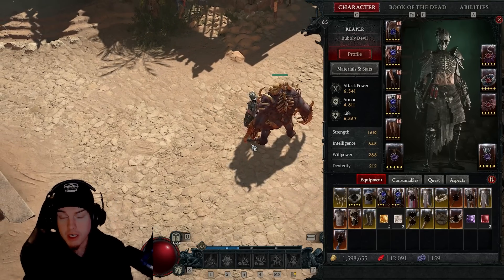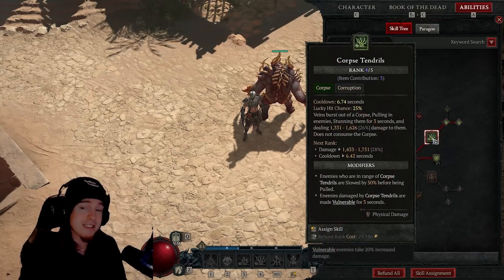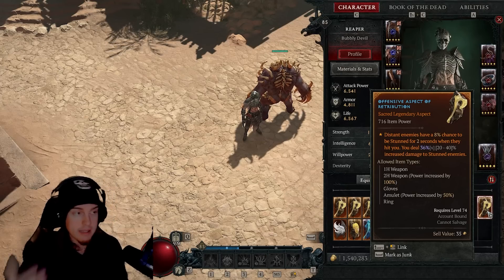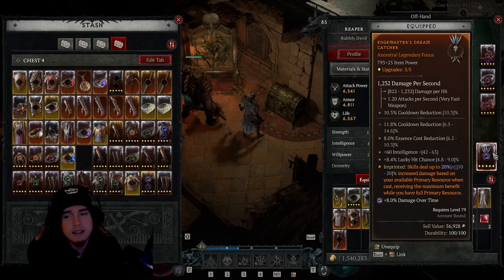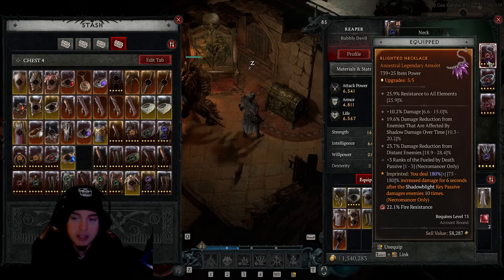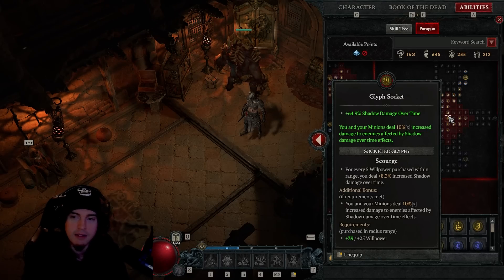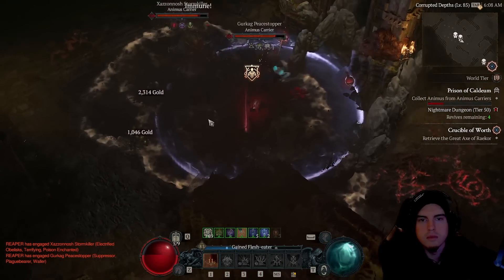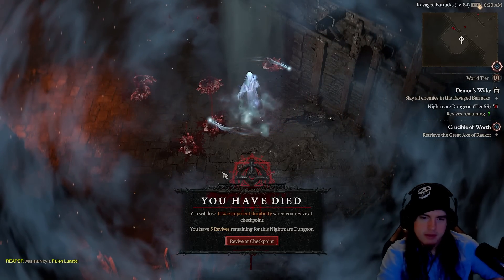BEST CORPSE EXPLOSION BUILD/ BEST BUILD FOR NECROMANCER, BLACK RIVER SOLO TIER 50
Corpse explosion has never felt this good!
NOTE: EDGEMASTER ASPECT ON THE FOCUS IS CURRENTLY DISABLED IN GAME, ASPECT OF RETRIBUTION SHALL BE THE ASPECT TO GO WITH UNTIL THEY GET THERE STUFF TOGETHER AT BLIZZARD.

00:00 - INTRO
02:39 - SKILL TREE
08:02 - GEAR/ASPECTS
23:46 - BOOK OF THE DEAD
25:21 - PARAGON BOARDS
28:30 - GAMEPLAY/OUTRO